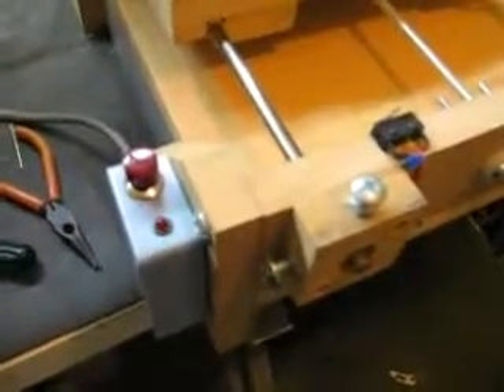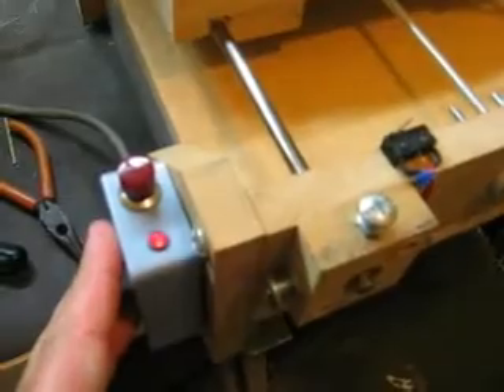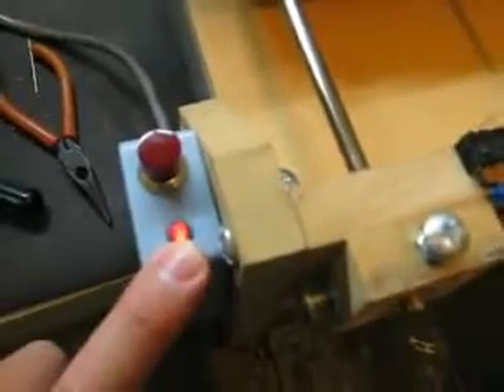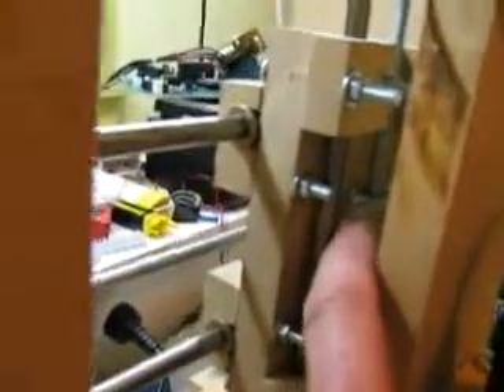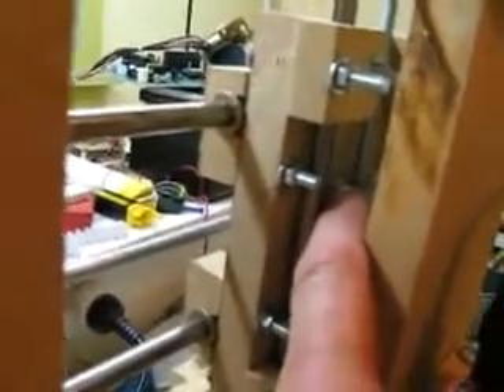Update on the junkbox router.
From 2007, this is old news.  Uploaded to youtube as google video is being taken down apparently...